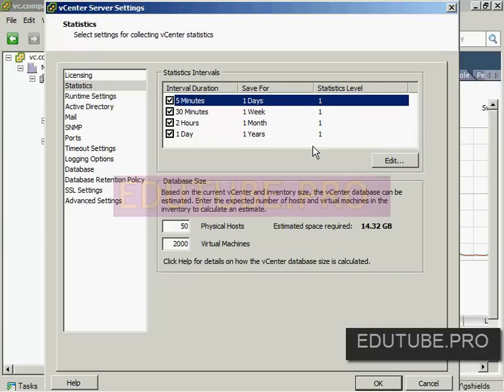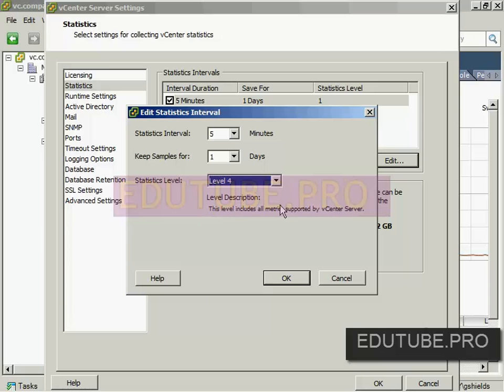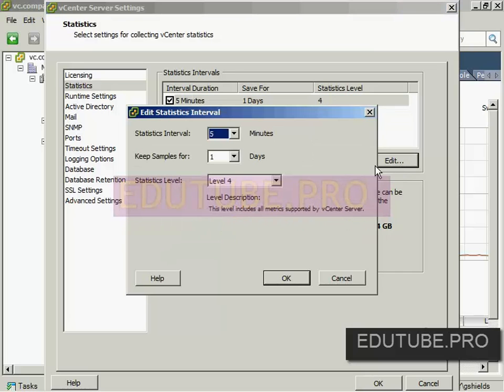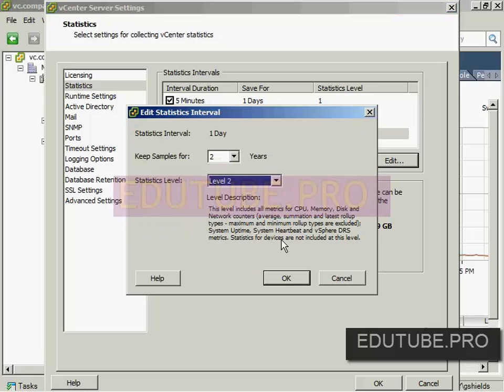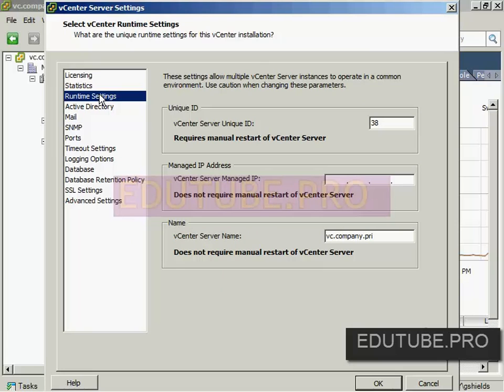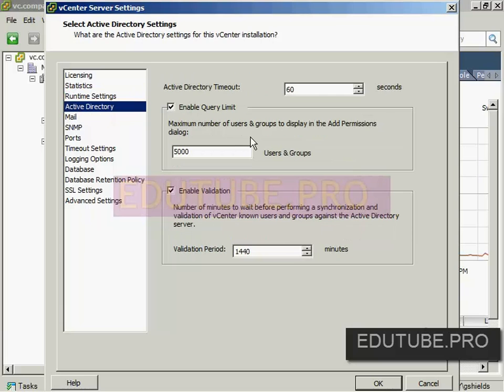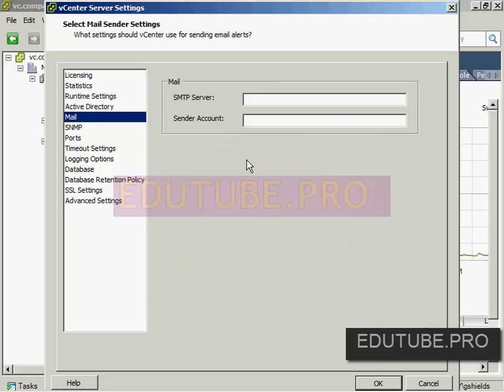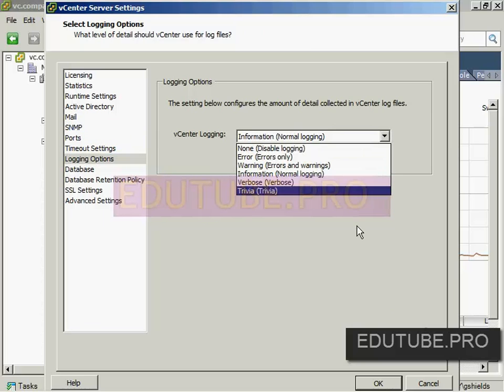19 02 01 Vmware Virtualization Vcp Vsphere 5